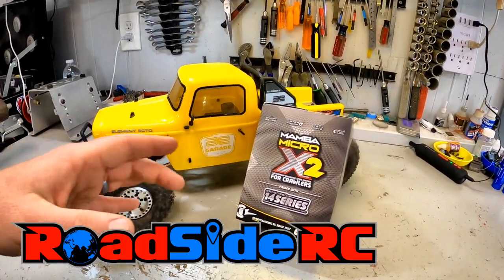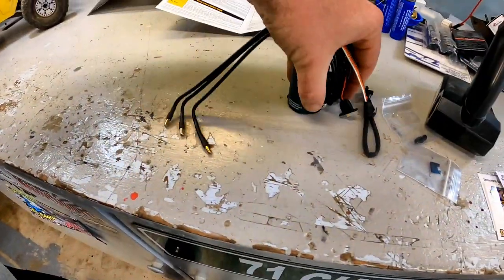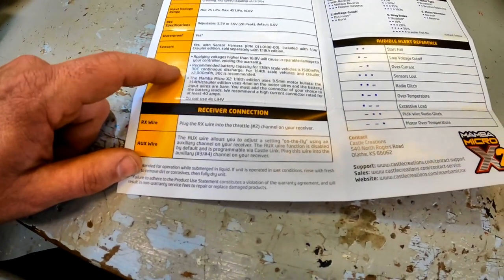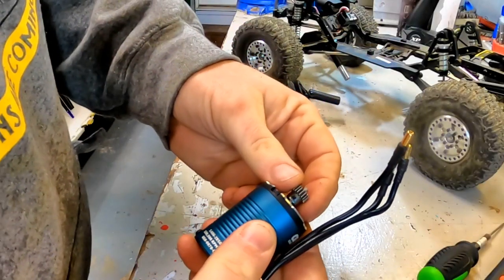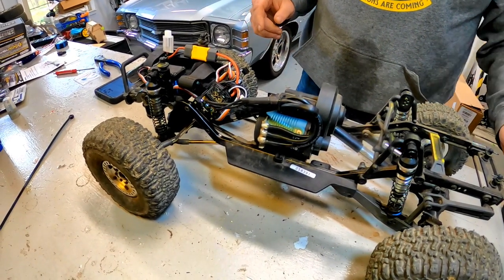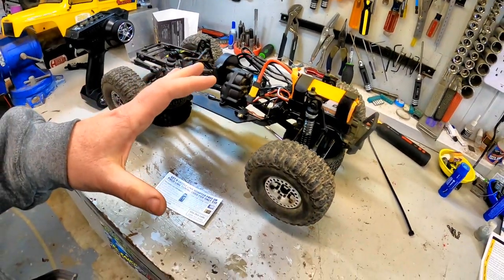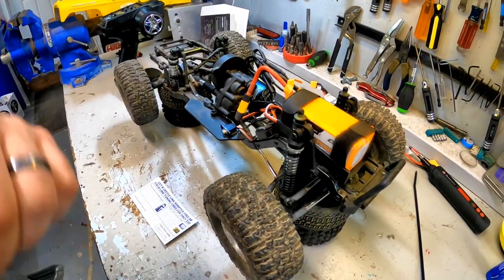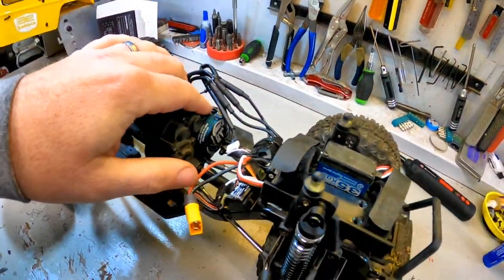4S Crawling? Castle Mamba Micro x2 (Install, Test, Review)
I have been wanting something like this for awhile!
A quality ESC and motor combo that will allow us to use 4S lipo batteries in RC crawlers -  and Castle Creations delivered!

Castle has released the Micro X2
This is a small ESC packs the capability to handle 4S batteries (ones used in the video with crawler ESC settings, and a sensored 2850kv motor!

In this video, I set a baseline with the stock Element brushed setup, then swap to the Castle combo to see how much difference there is.

Video timeline:
0:00 Intro
1:03 Unboxing
1:31 Overview
4:01 Baseline
7:23 Install
12:26 Test Drive
16:28 Review